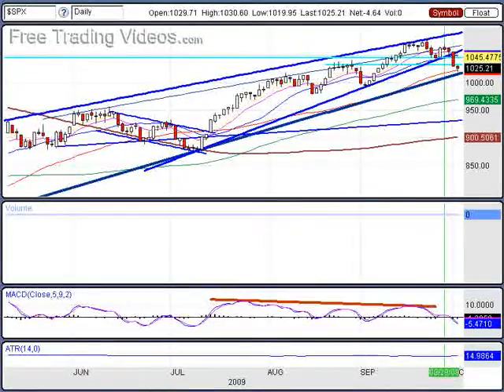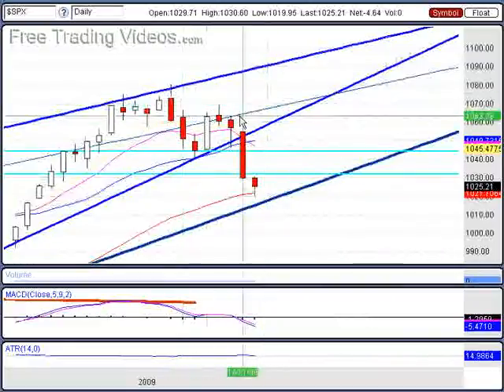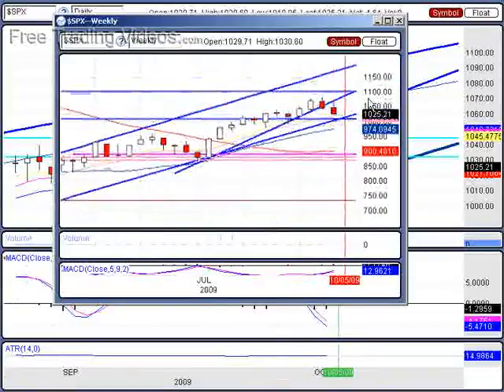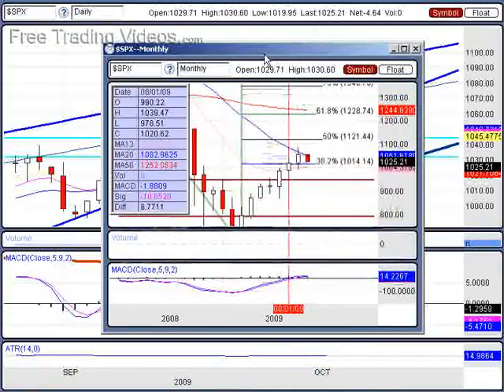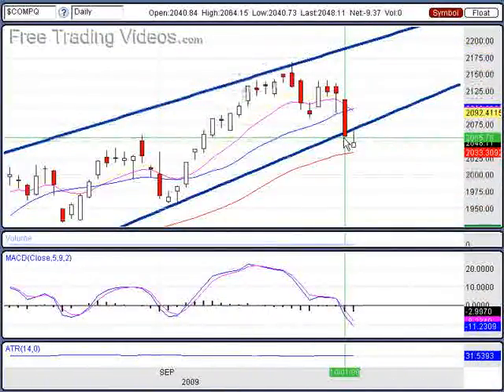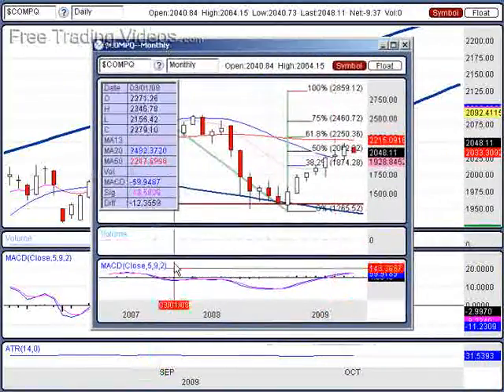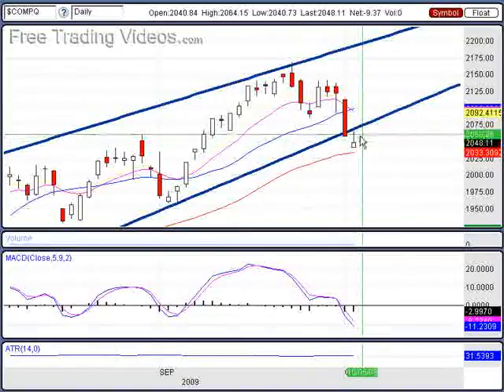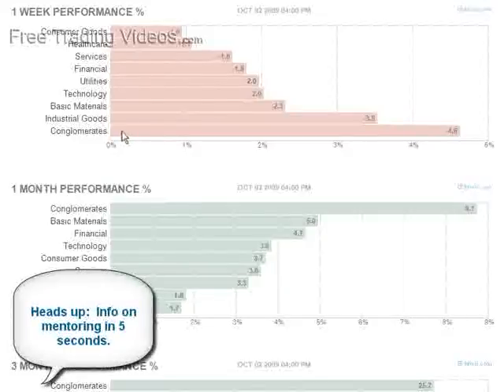Oct. 4, 09 Stock Market Analysis via Technicals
The jobs report disappointed hitting a lower than expect number putting the September unemployment number at 9.8% The $SPX is at major support but the Nasdaq has already broke its support.